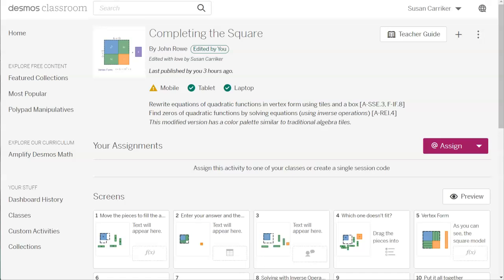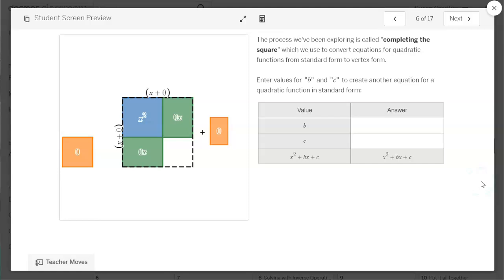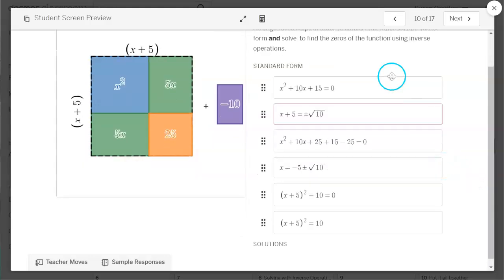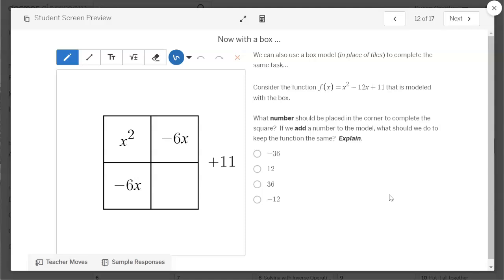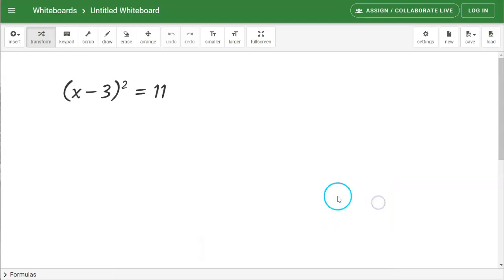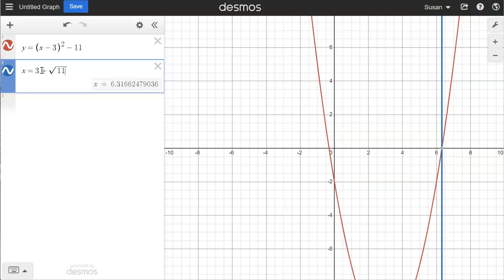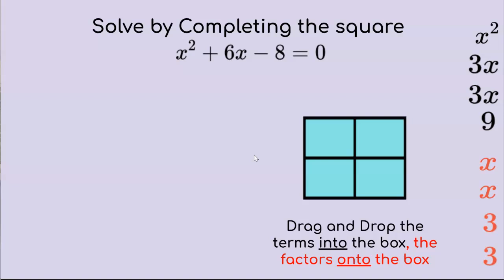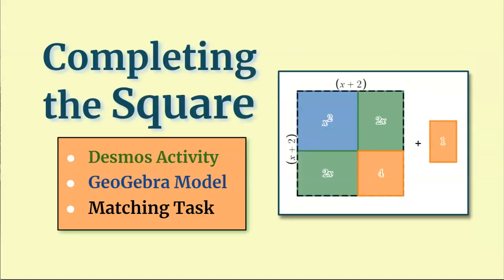Completing the Square! Algebra 1, Term 4, Lesson 11